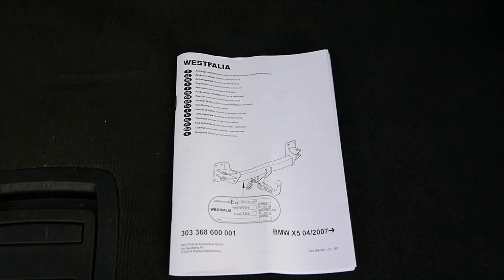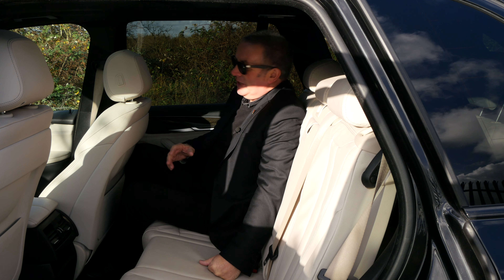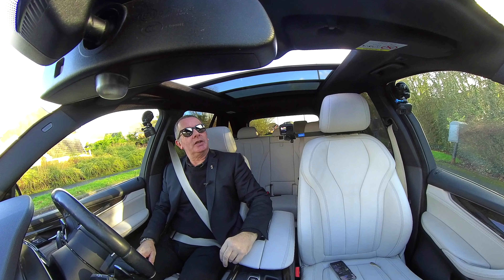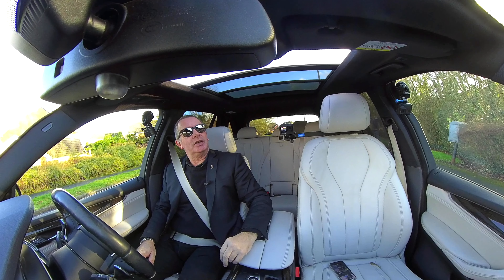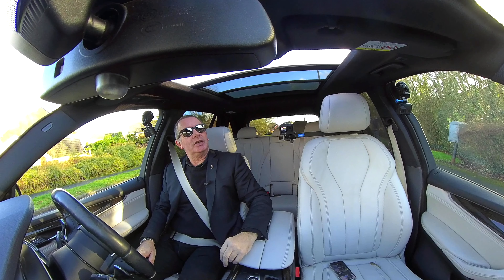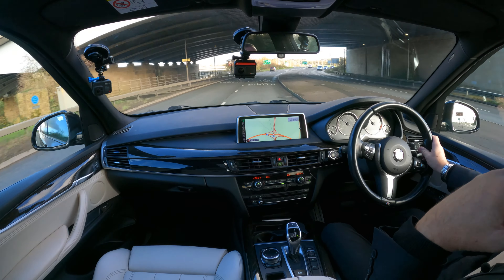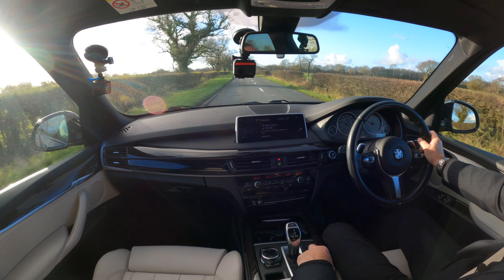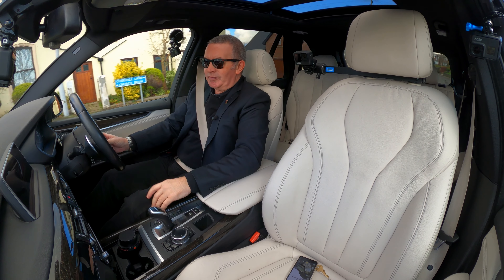2014 BMW X5 3 0 40d M Sport Auto xDrive PE64XKX | Review and Test Drive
2014 BMW X5 3 0 40d M Sport Auto xDrive  PE64XKX | Review and Test Drive